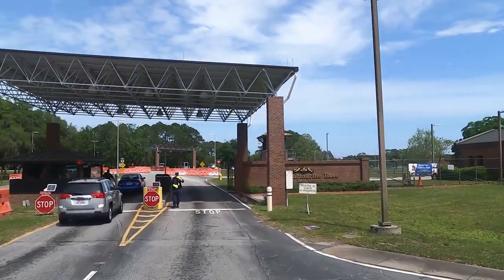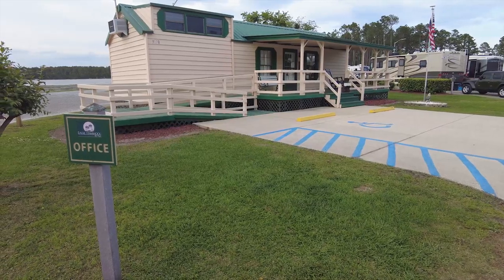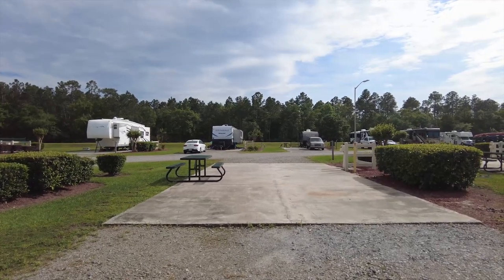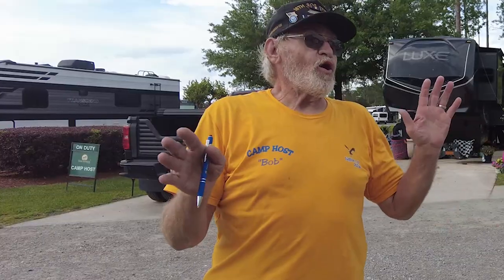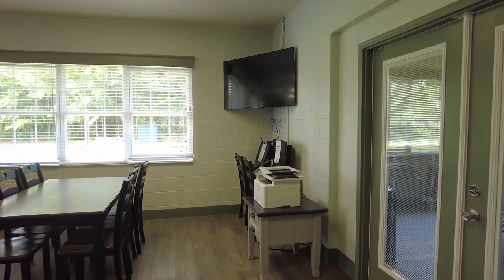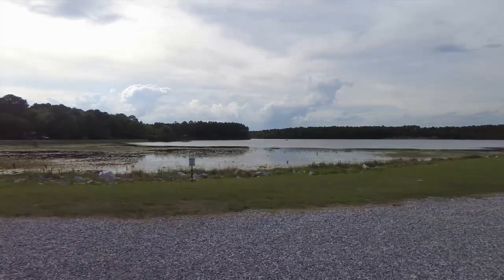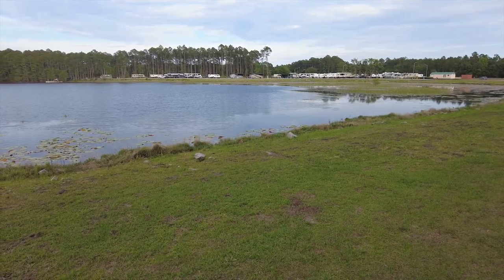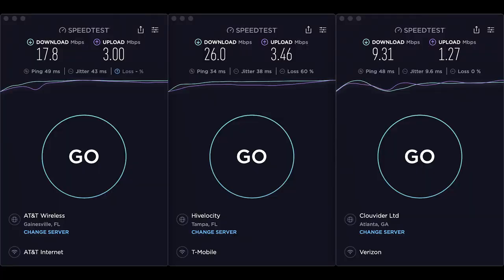Eagle Hammock RV Park, Naval Submarine Base Kings Bay GA , A Military Campground, FamCamp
Other U.S. military bases may have tanks or aircrafts at their front gates, but Kings Bay has a submarine. Rising from a sea of green grass at the Franklin Gate is the USS George Bancroft Sail Exhibit, a display commemorating the Navy’s submarine program. We are at Eagle Hammock RV Park, Kings Bay in St Marys, Georgia Check it out as we take you on a tour of this beautiful military RV park. We will show you the Missile display at Strategic Weapons Facility Atlantic. Who can go to a military campground? Although bases tend to have their own specific rules on this, in general, to use a military campground you must be a military retiree or dependent, a spouse or minor dependent of an active duty service member, a National Guard or Reservist or minor dependent or a 100% service-connected disabled veteran. Surviving family members of service members killed in action who have access to other benefits like healthcare and medical retirees and their families also qualify.

Eagle Hammock RV Park, Kings Bay, St Marys, GA A Military Campground

CHAPTERS:

00:20 Intro
00:24 Welcome to Eagle Hammock RV Park, Kings Bay, St Marys, GA
00:50 Arrival
01:06 Tour of the Campground
02:30 Our Site
03:15 The Camp Host
04:06 More of the Campground
04:29 The Activities Center
05:41 Free Laundry
06:02 Dog Park
06:12 Cabin Rentals
06:15 Lake and Beach Amenities
06:30 Recreation Area
07:18 The Submarine
07:37 Missile Display
08:44 Fred's Cellular Service Report

We're Mary and Fred! In 2020, we transitioned from part time RVing to full time and travel the country looking to help the nomadic community. We explore, experience and educate, because it's not too late to believe in Jesus.

Mention The EdelKampers for the Best rate